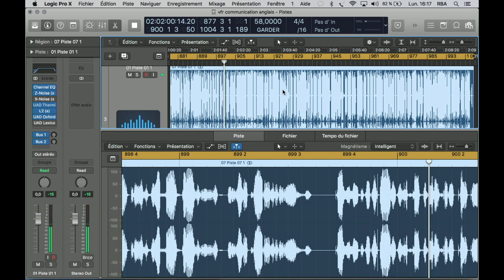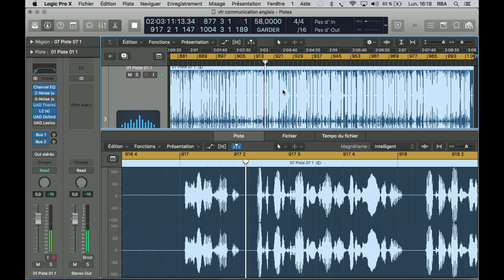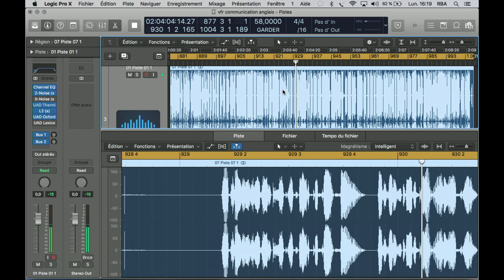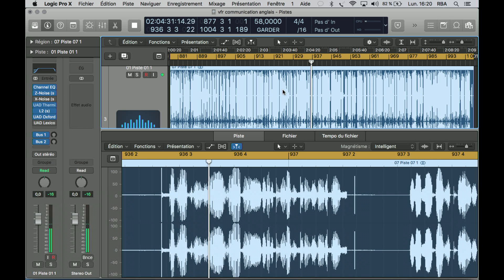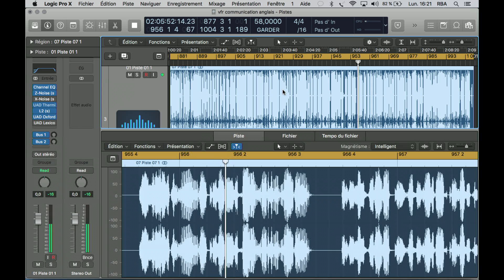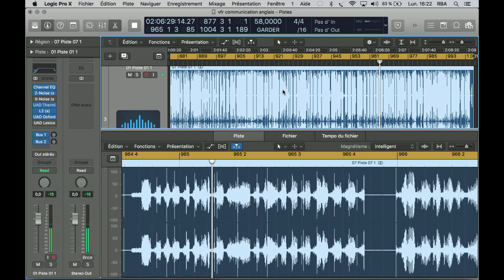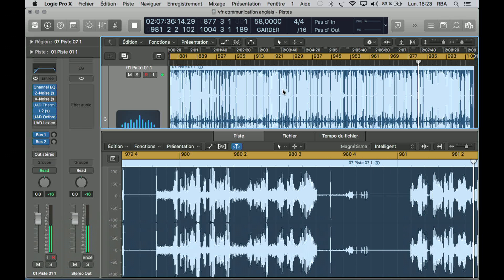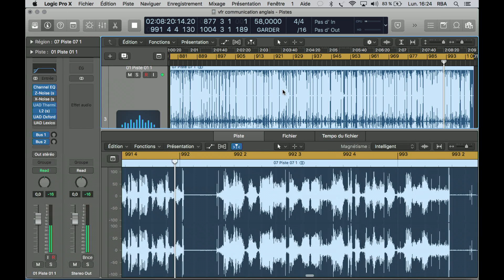part 6 vfr communication anglais ppl pilote privé usa